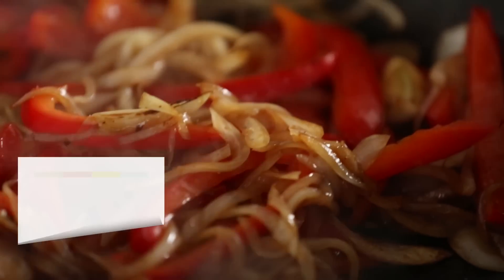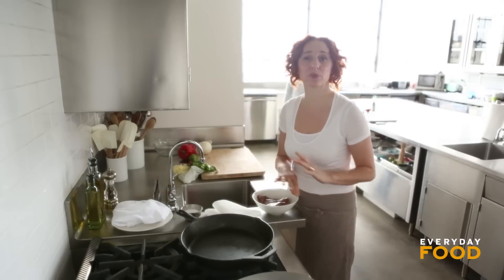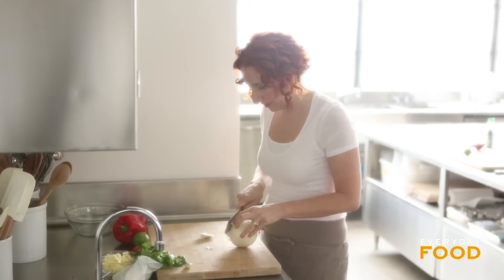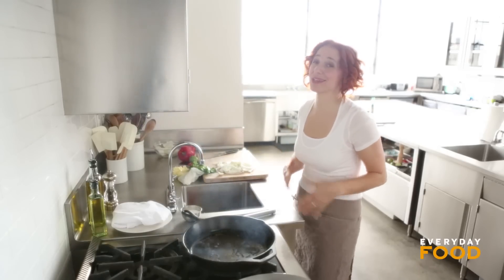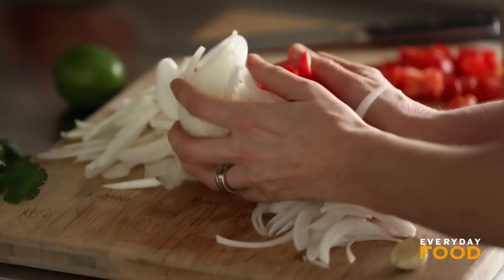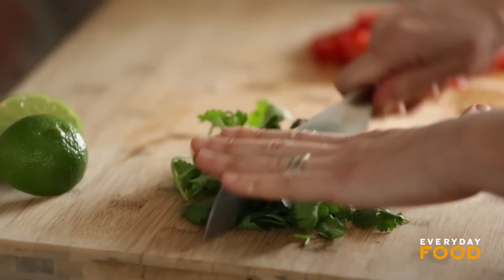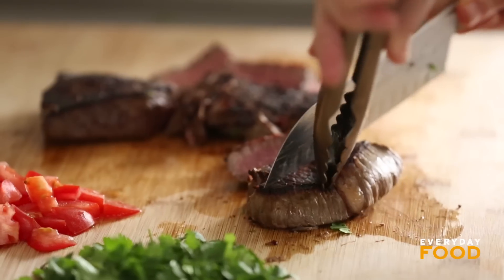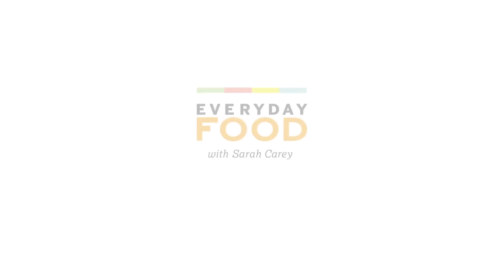Seared Steak Fajitas - Everyday Food with Sarah Carey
How do fajitas sound for dinner? Pretty good, right? I can hear that sizzling pan already! Best of all, you don't have to go out for this Tex-Mex classic. In fact, this is the perfect way to kick off our week of "Eat Out at Home" recipes--you won't believe how easy it is to re-create fajitas and other restaurant favorites. You'll save money and maybe even eat more healthfully by cooking at home too.

Sarah's Tip of the Day:
Start by marinating steak in lime juice and soy sauce (that might seem strange, but trust me on this one!). The trick to getting a good sear--and that enticing sizzle--is to use a super-hot cast-iron pan to cook the steak, sliced onions, and peppers. Warm up some tortillas to roll around the meat and veggies, and serve with grated cheese, diced tomato, and cilantro. Enjoy!

Total Time: 15 minutes plus marinating
Serves 4

Ingredients:
3/4 pound top round steak
1 tablespoon soy sauce
1/4 cup plus 1 tablespoon fresh lime juice (from 3 limes), plus wedges for serving
1 tablespoon extra-virgin olive oil
1 garlic clove, minced
2 medium green bell peppers, seeded and thinly sliced
1 large white onion, halved and thinly sliced
8 corn tortillas, warmed
1/2 cup grated white cheddar (2 ounces)
1 large tomato, chopped
Cilantro sprigs, for serving

Directions:
In a shallow dish or bowl, combine steak, soy sauce, and 1/4 cup lime juice. Refrigerate 1 hour, turning steak occasionally.

Remove steak from marinade and blot dry with paper towels. Season with salt and pepper. In a cast-iron or heavy skillet, heat 1 teaspoon oil over medium-high. Cook steak until medium-rare, about 2 minutes per side. Transfer to a plate and loosely tent with foil.

Add peppers, onion, and crushed garlic clove to pan; season with salt and pepper. Cook, stirring, until vegetables are crisp-tender, 4 to 6 minutes. Squeeze lime juice. Thinly slice steak and serve with vegetables, tortillas, cheese, tomato, and cilantro.

Cook's Note:
To warm up corn tortillas, wrap in damp paper towels and microwave them for 1 minute, or toast them over a stovetop burner using tongs.

Nutritional Info: per serv (makes 4): 390 cal; 17 g fat; 28 g protein; 34 g carb; 6 g fiber